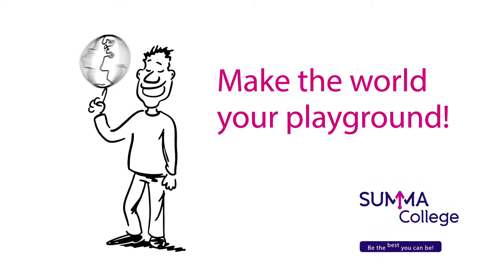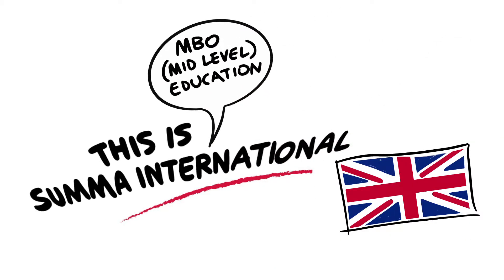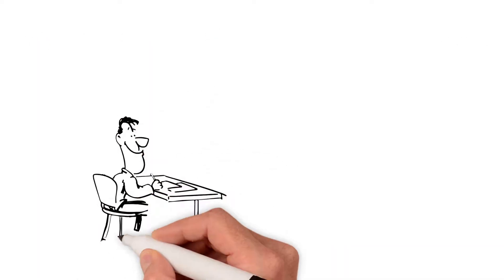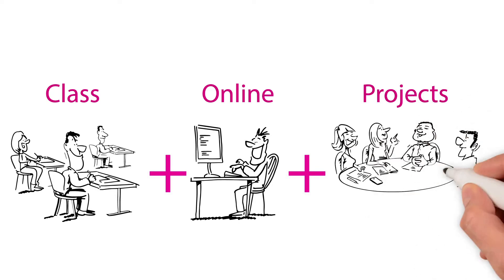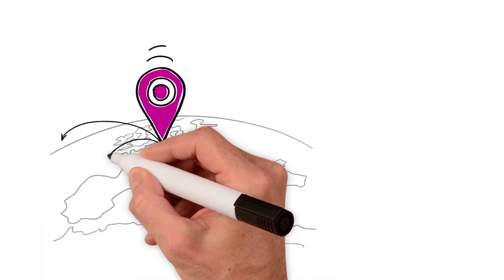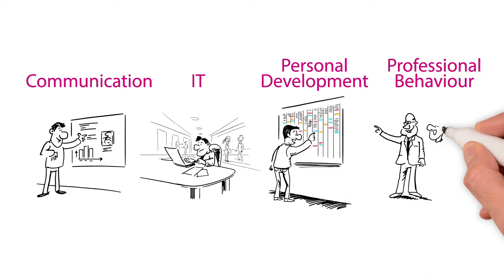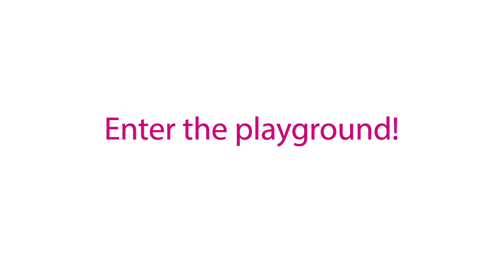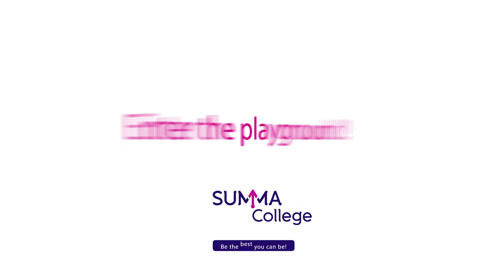Summa International: English mbo programmes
We offer two mbo middle level educations: in engineering, fashion, music & business. All Summa International educations are modern and vivid programs with an effective mix of: classroom teaching,  online assignments and project based education.

Next thing you know, you are surfing the planet for interesting ‘jobortunities’!